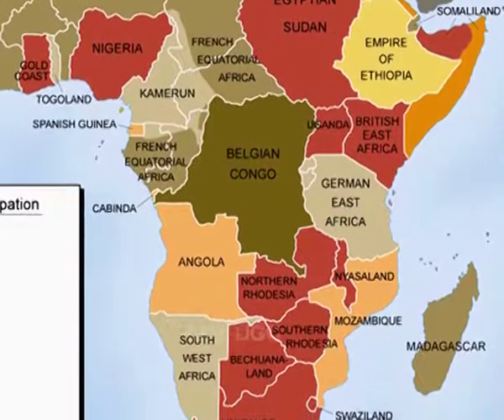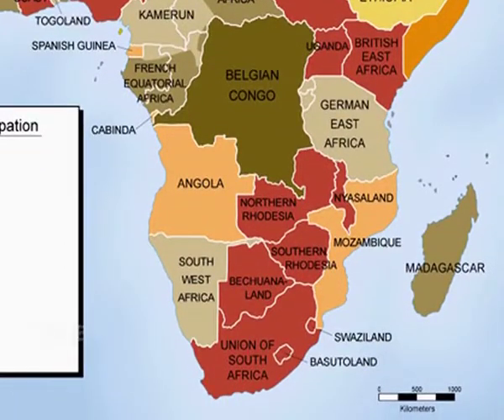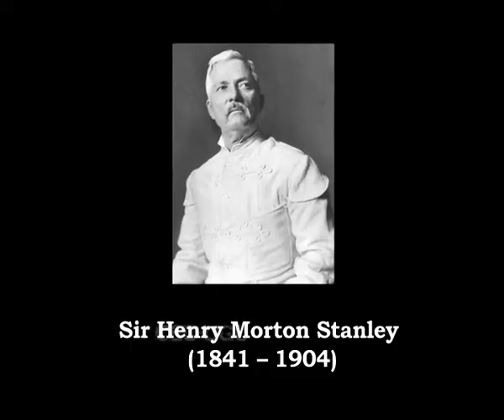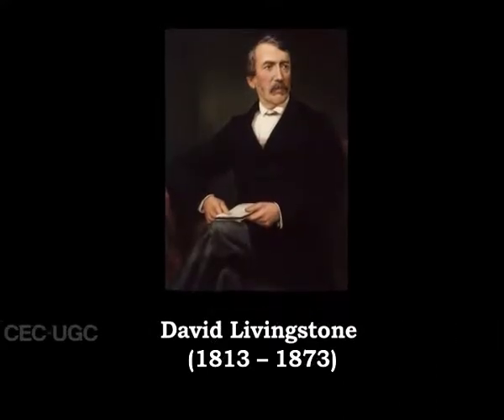The Age of Empire